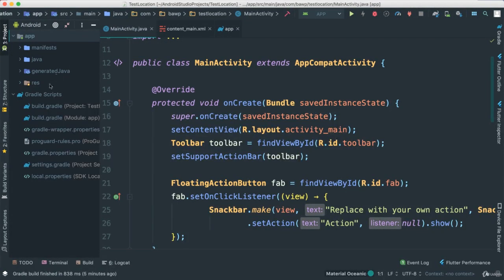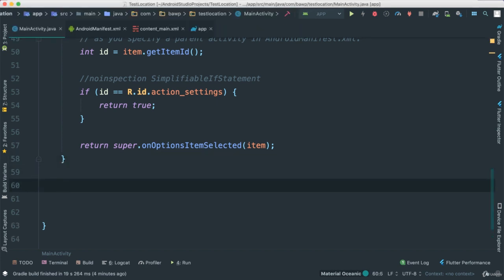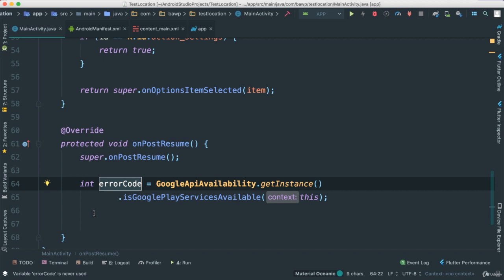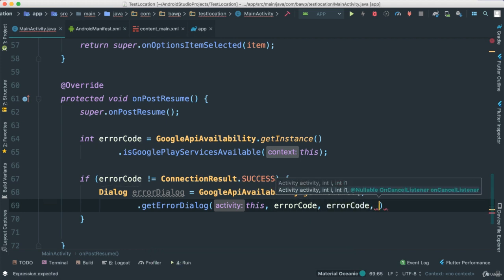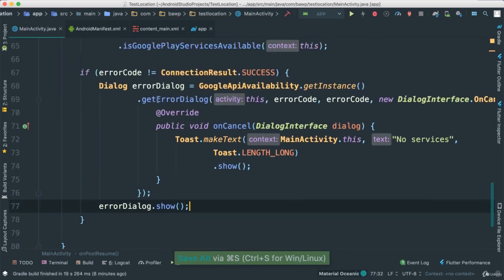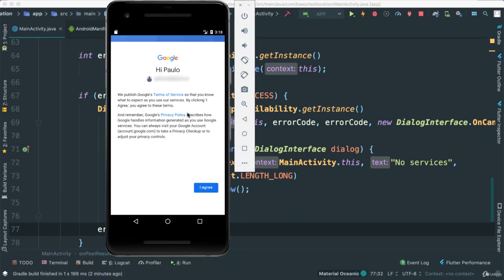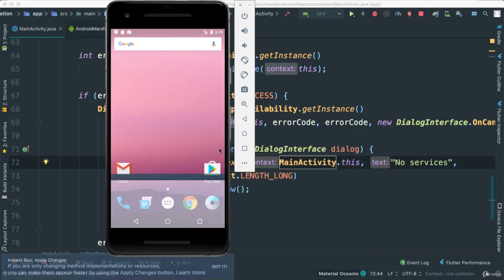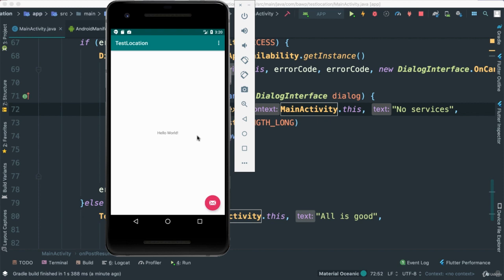Making Sure Google Play Services Works || #146